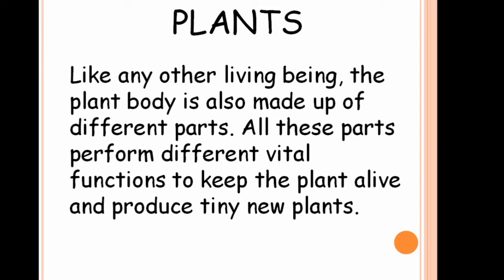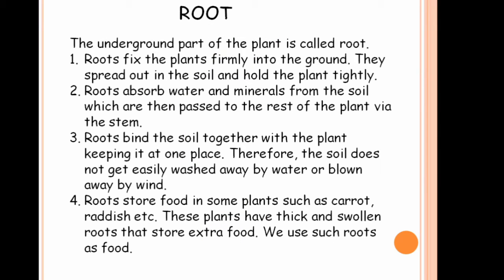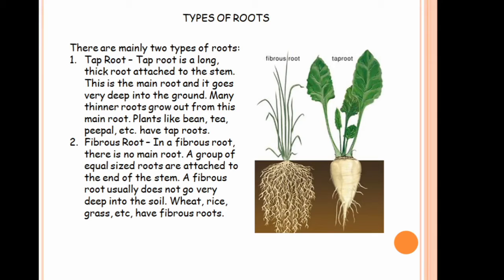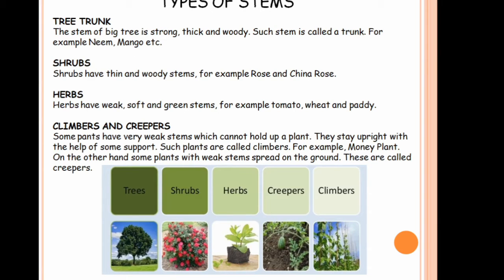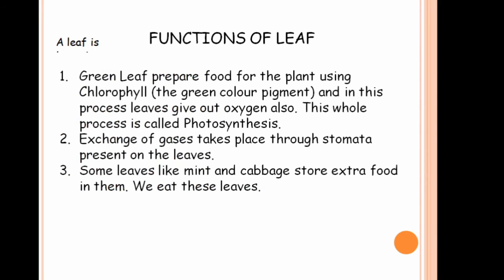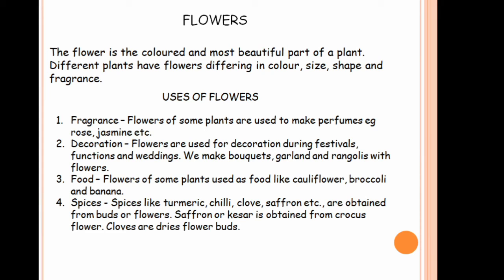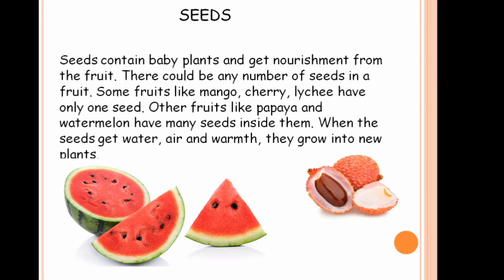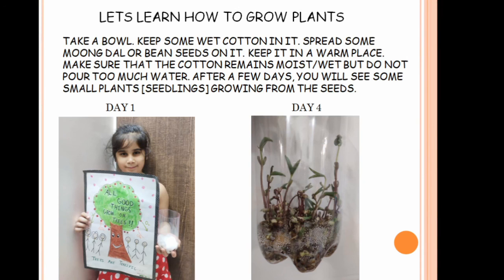Plant Life and Parts of Plants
Powerpoint presentation on Plant Life and Parts of Plants. School science project.